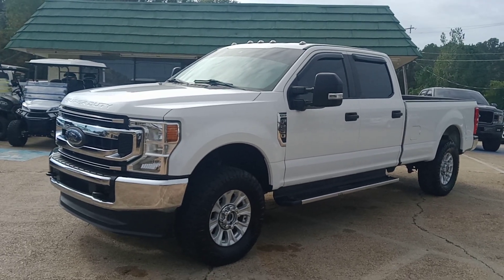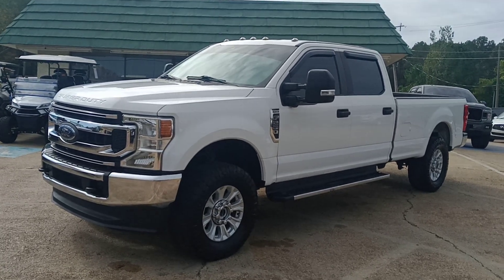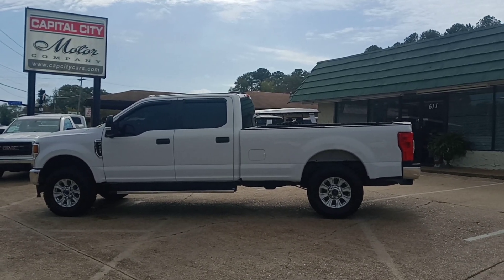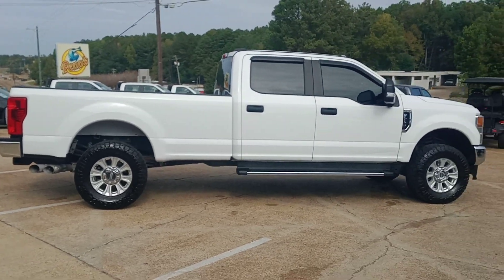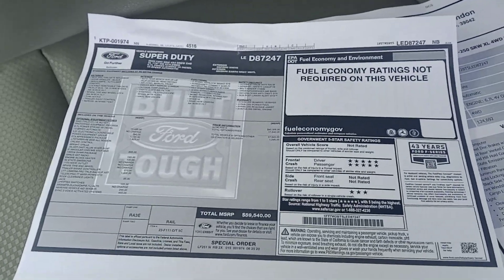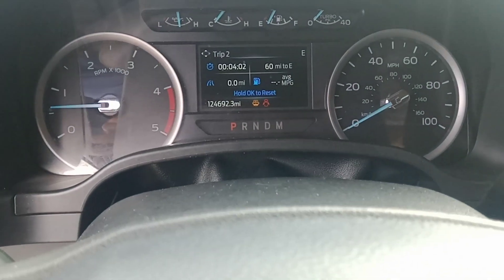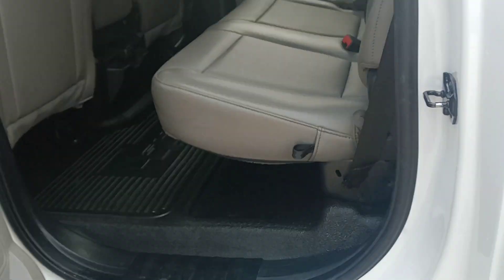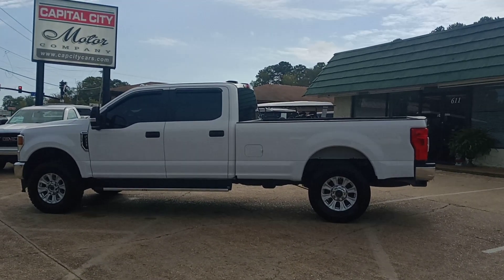LONG BED! 2020 Ford XL F250 Crew Cab 4x4 STX $42,991 Walk Around Capital City Motors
SOLD!!  NEW LOWER PRICE!!  We have this 2020 Ford F250 XL 8ft bed 4x4 STX with 124k miles for$39,991 DOWN FROM $42,991. This truck is very clean and we are selling it for avg trade in so don't miss this deal. 6.7 Diesel Powerstroke, 3.31 Electronic Locking Diff, STX Appearance Package, Cruise Control, Chrome Grille, Silver Aluminum Wheels, Running Boards, Engine Block Heater, Trailer Brake Controls, Roof Clearance Lights, Upfitter Switches, Reverse Sensors, Heavy Duty Tow Package, Tinted Windows, and Spray In Bed Liner. We may still have a finance option with our outside lenders with approved credit and down payment or you can use your personal credit union. to learn more about this truck and our other inventory. Let us know how you heard about the truck. Let me know if you are interested in a truck. Let me know how you heard about the truck. Thanks,
Chris Bright
Capital City Motors
611 W Government St
Brandon MS 39042
 Hours:
Monday-Friday 8:30-6:00
Saturday 9:00-2:00